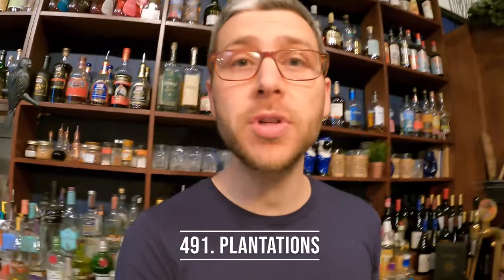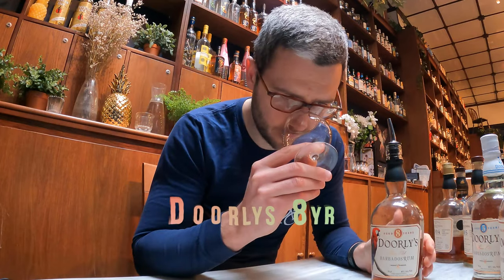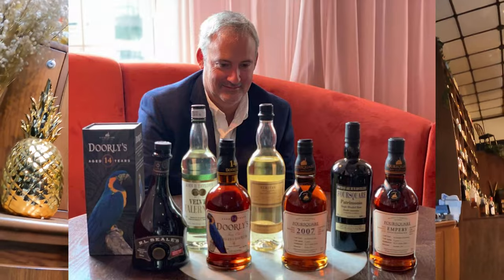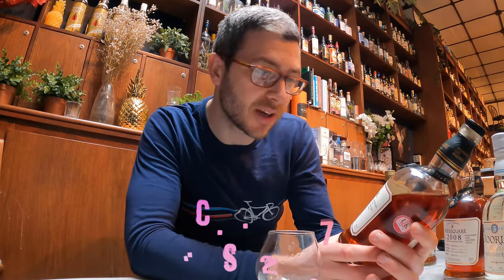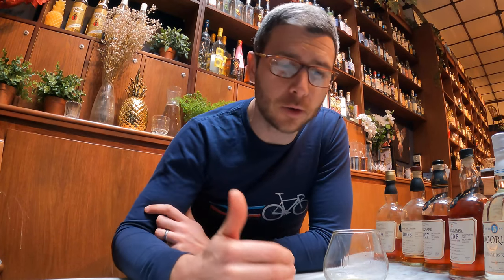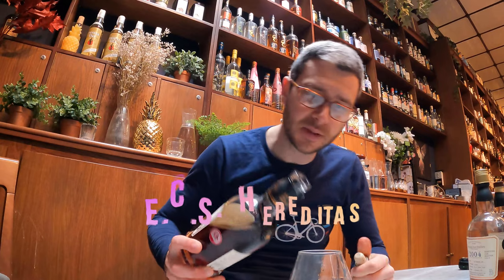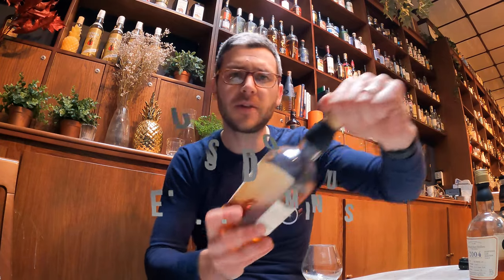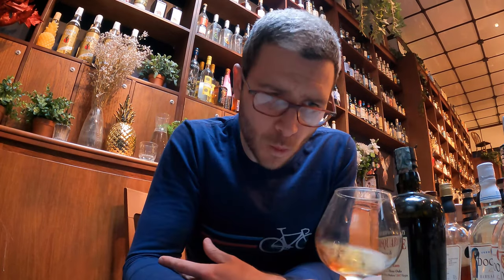Tasting 16 Foursquare Rums in 10 minutes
It felt like a good idea at the time, to taste through all the Rums that I had at Black Parrot from the Foursquare Distillery in Barbados.

I wanted to know if it was worth the hype and the awards. The truth is absolutely yes!!! These are exceptional Rums and in about 10 minutes I walk you through the differences between 16 different Rums.

Admittedly I loose the plot by the end of the video but I stand by my tasting notes and my appreciation of the liquid.

Thanks

Lewis